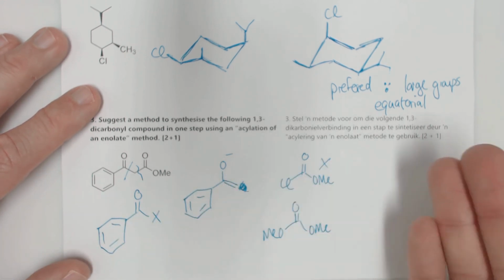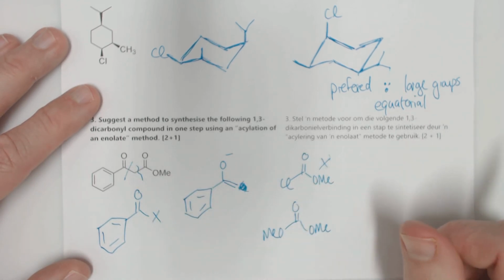2017 Weekly Test 10